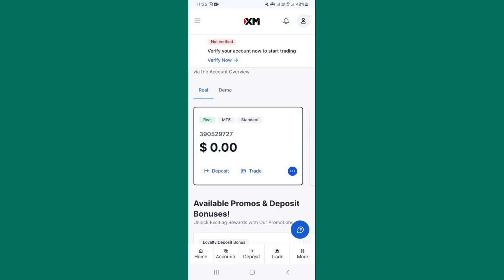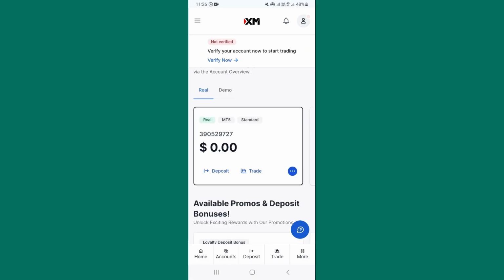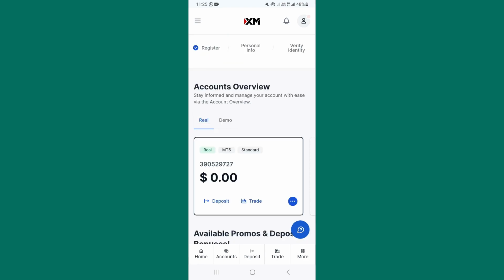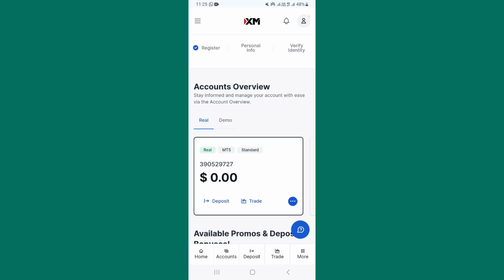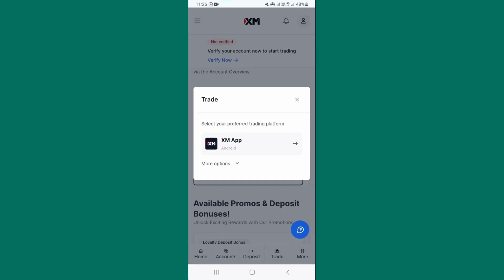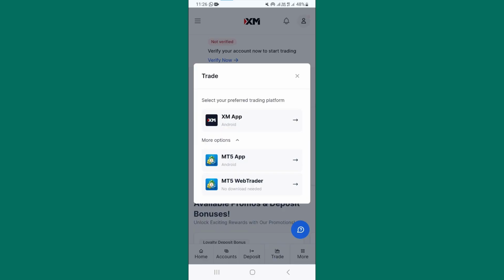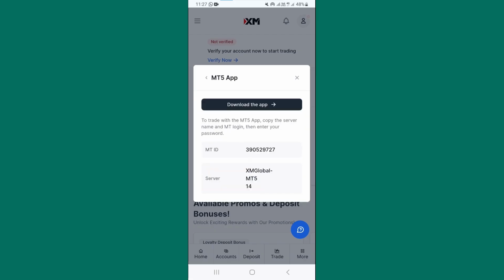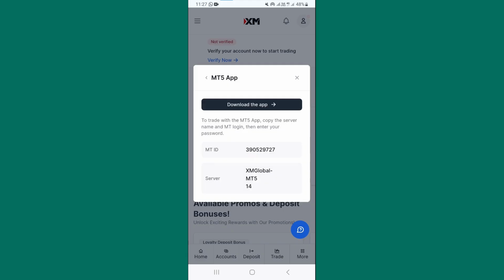How to Find XM MT5 Account Login Details 2026 | Complete Working Guide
Hey friends and welcome back to a new honest review! This video explains how to find your XM MT5 account login details in 2026, covering where to check your account number, server name, and password, plus common issues traders may face.

This video is for XM traders who want clear guidance on accessing their MT5 account without confusion.